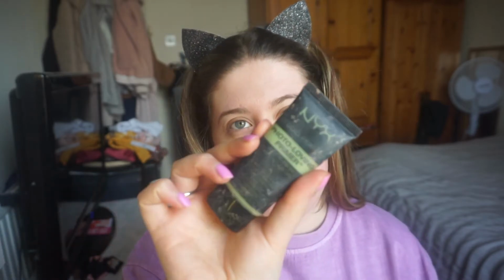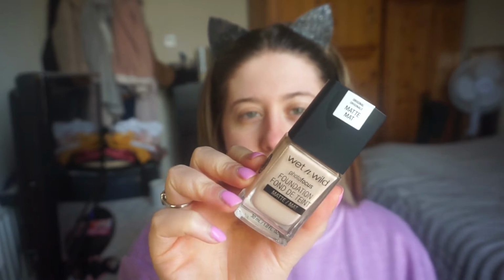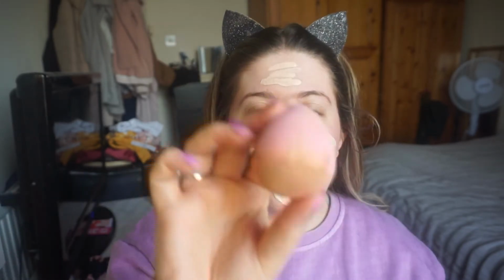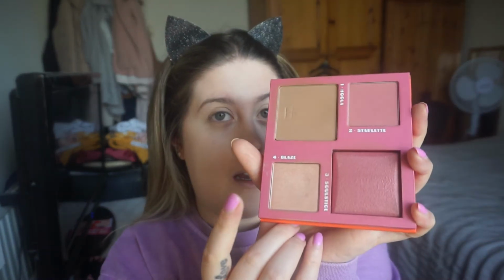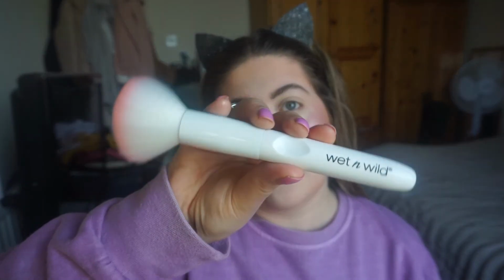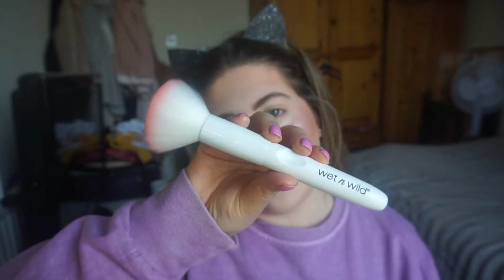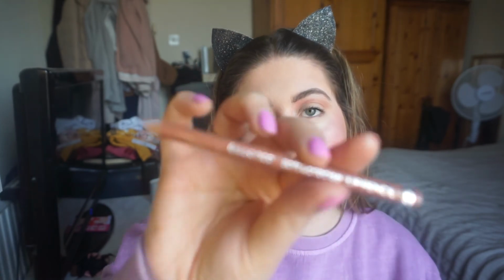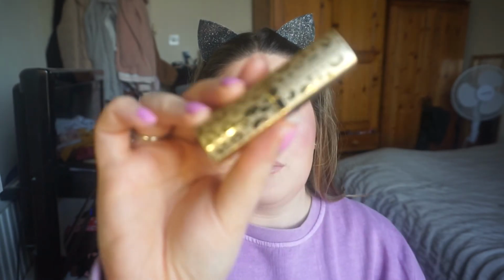CHIT CHAT GRWM TRYING NEW MAKEUP/ WET N WILD/ BEAUTY BAY HAUL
CHIT CHAT GRWM TRYING NEW MAKEUP/ WET N WILD PHOTO FOCUS FOUNDATION

Products used:

Hollywood Mirror

Tarte Shape Tape Concealer

Wet N Wild Megaglo Highlighter

Revolution 5D Mascara

Makeup Obsession Brow goals

Makeup Revolution Cherry Chocolate

Essence cosmetics lip liner Legendary

W7 Makeup loose powder

Clothes:

PLT- purple Jumper

Revolution Lipstick Stripped

Are you a digital influencer/ blogger, join my private Facebook group